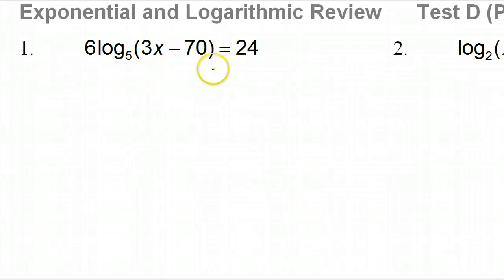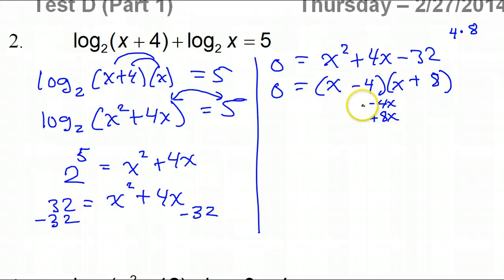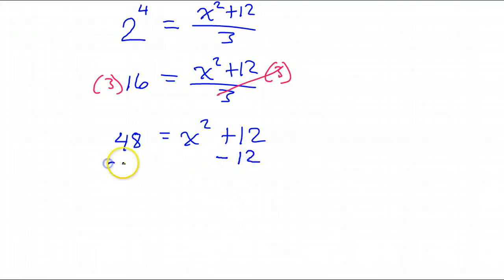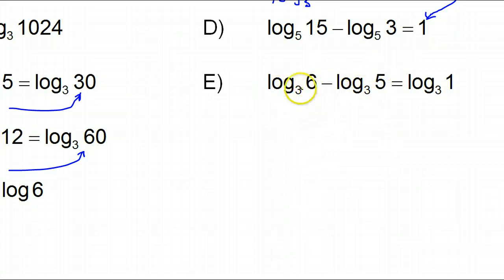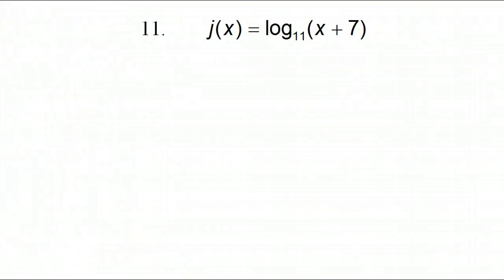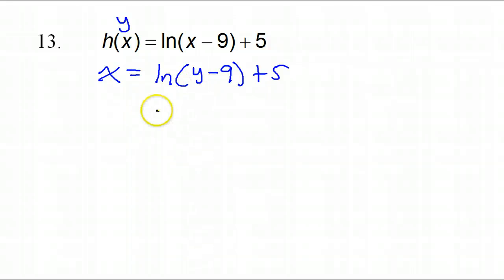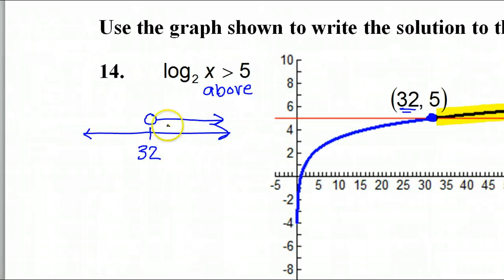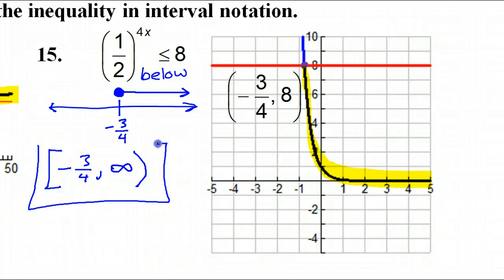Test D Part 1 Exponential and Logarithmic Review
How do you condense a logarithmic expression?

How do you solve exponential inequalities?

How do you solve logarithmic inequalities?

How do you graph logarithmic functions?

How do you solve a logarithmic equation?

How do you use logarithms to solve exponential equations?

How do you find the rate of an exponential function?

How do you find the time of an exponential function?